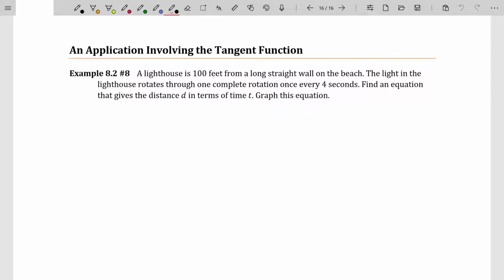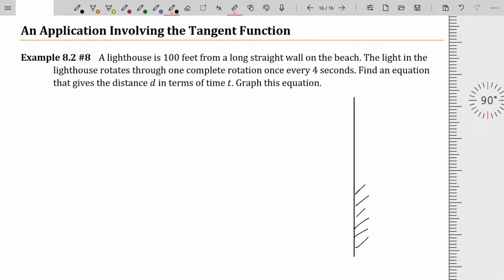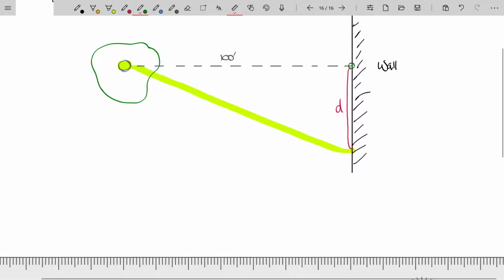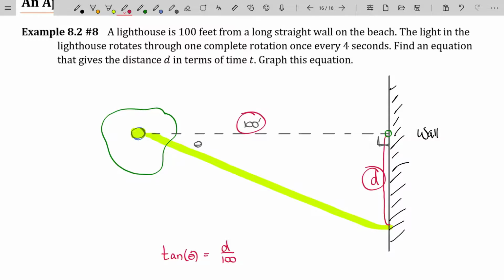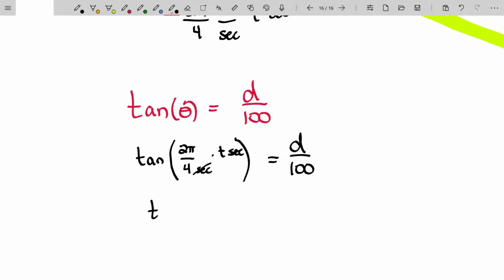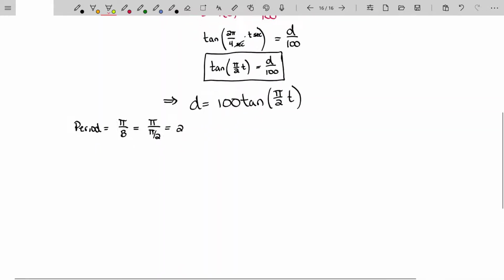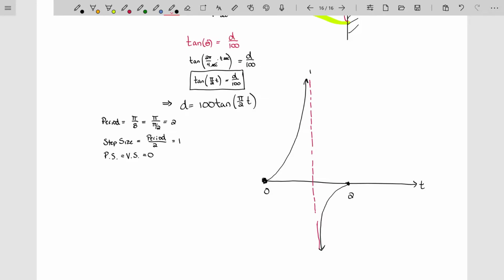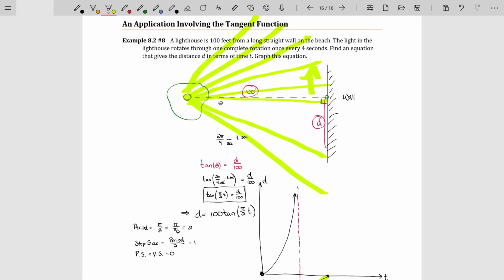Graphs of the Other Trigonometric Functions - An Application Involving the Tangent Function